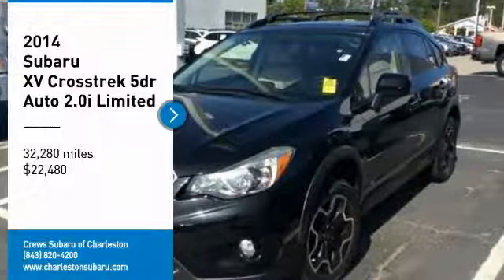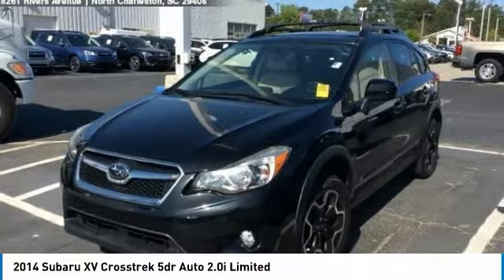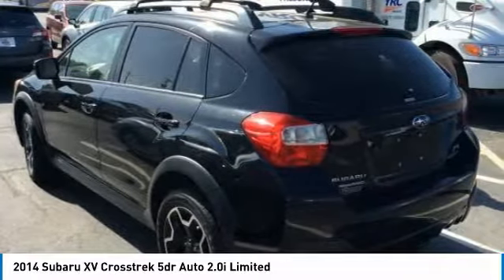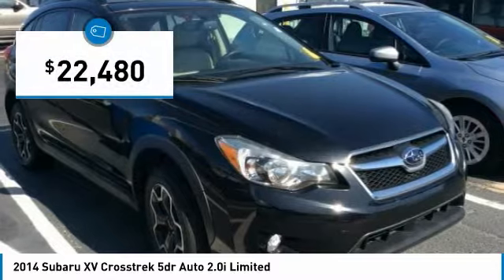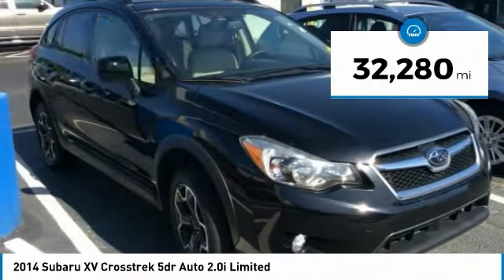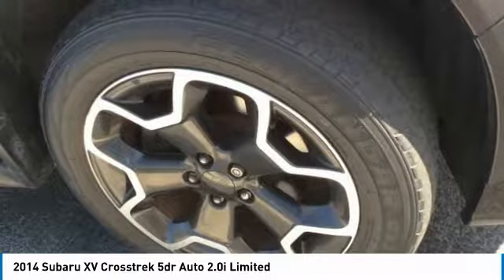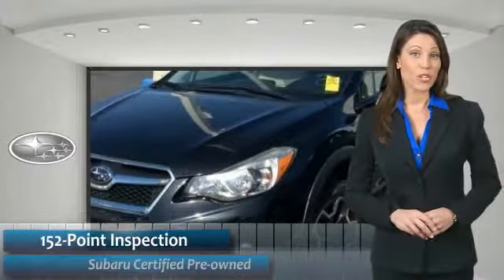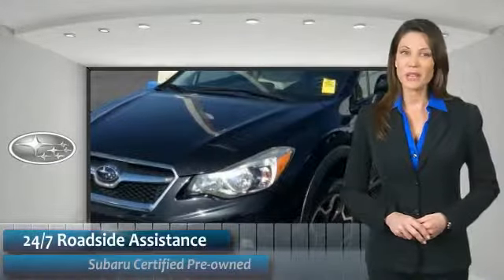2014 Subaru XV Crosstrek Charleston SC, Ladson SC, hanahan SC, summerville SC P2225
2014 Subaru XV Crosstrek 5dr Auto 2.0i Limited

Subaru Certified, CARFAX 1-Owner, Excellent Condition, GREAT MILES 32,280! FUEL EFFICIENT 33 MPG Hwy/25 MPG City! Limited trim. Navigation, Sunroof, Heated Leather Seats, MOONROOF PACKAGE & NAVIGATION SYSTEM, All Wheel Drive, Alloy Wheels. KEY FEATURES INCLUDE: Leather Seats, All Wheel Drive, Heated Driver Seat, Aluminum Wheels, Heated Seats, Heated Leather Seats Rear Spoiler, Keyless Entry, Remote Trunk Release, Privacy Glass, Child Safety Locks. OPTION PACKAGES: MOONROOF PACKAGE & NAVIGATION SYSTEM: Power Moonroof, Touch Screen GPS Navigation System, SD card map, 6.1 LCD navigation screen, SiriusXM NavTraffic (subscription required), and voice activated navigation controls, Radio: HD AM/FM Stereo w/Single CD Player, MP3/WMA file capability, Radio Broadcast Data System (RBDS), voice activated audio controls, Bluetooth audio streaming connectivity, Bluetooth hands-free phone connectivity, iPod control capability, iTunes tagging capability, USB port, SMS text messaging capability, SiriusXM satellite radio (subscription required), 3.5mm auxiliary input jack, 6 speakers, and roof mounted audio and satellite antenna, Aha Infotainment, smartphone integration, The Aha app on your phone allows you to access and organize your favorite content from the web. Serviced here, Non-Smoker vehicle, This vehicle is Subaru Certified! CLEAN CARFAX AND ONE OWNER TRADE-IN. BUY WITH CONFIDENCE: 152-Point Inspection, 7-year/100,000-mile Powertrain Plan, 24-Hour Roadside Assistance, Carfax Vehicle History Report, NO Deductible, Trip-Planning Services VISIT US TODAY: You've got a friend in the car business. Pricing analysis performed on 4/5/2018. Horsepower calculations based on trim engine configuration. Fuel economy calculations based on original manufacturer data for trim engine configuration. Please confirm the accuracy of the included equipment by calling us prior to purchase.